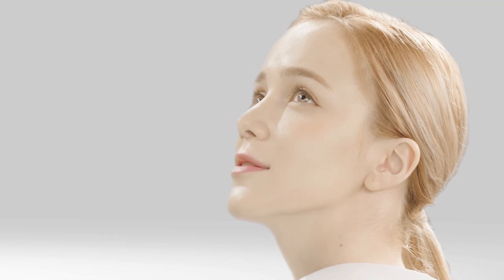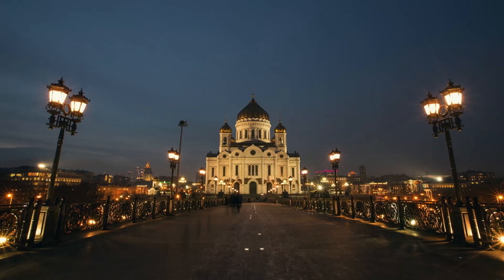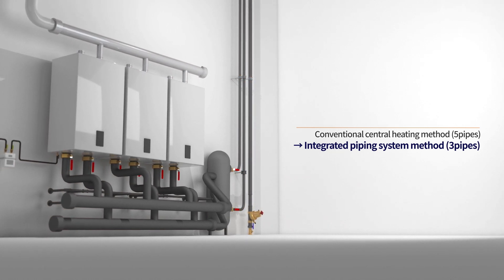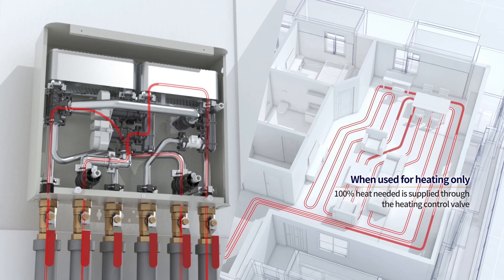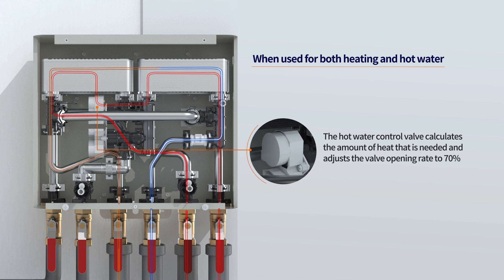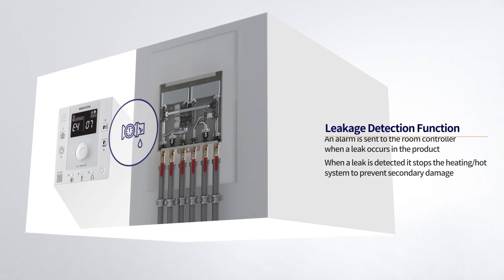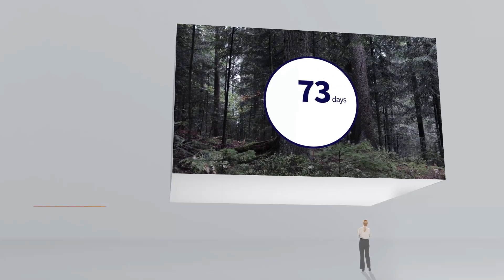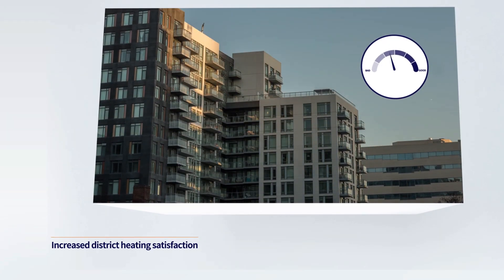Navien - HeatyHub (HIU) Heat Interface Units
Navien HIU(Heat interface Unit) is an economical solution that provides individual space heating and hot water using a wide range of central heat sources including district heating and cascade system.
Temperature controls of space heating and hot water bring more comfort  and convenience to your home.